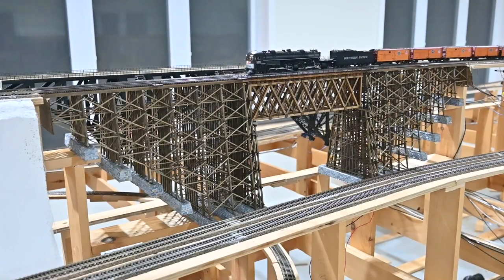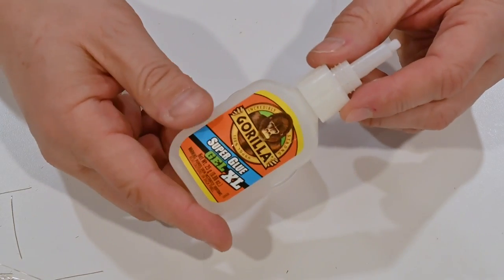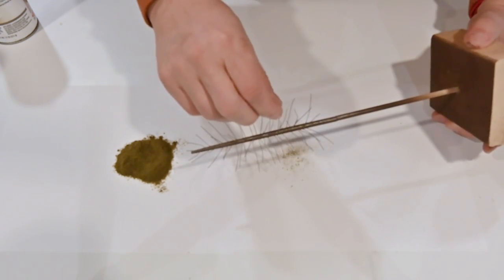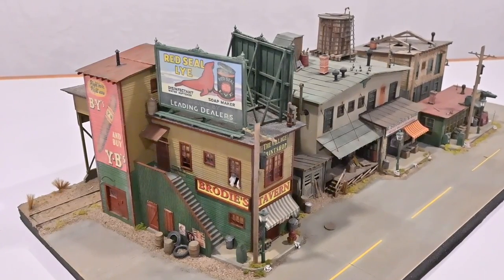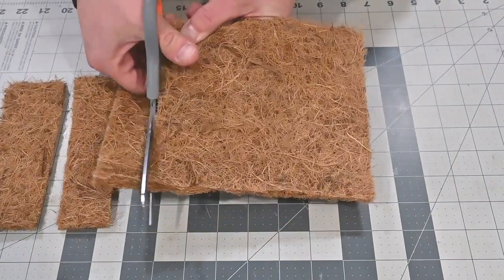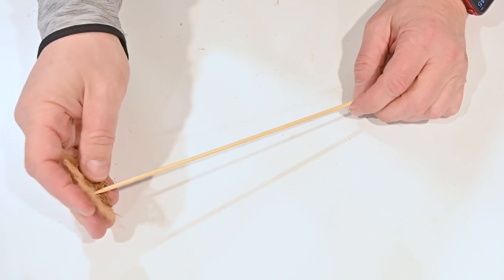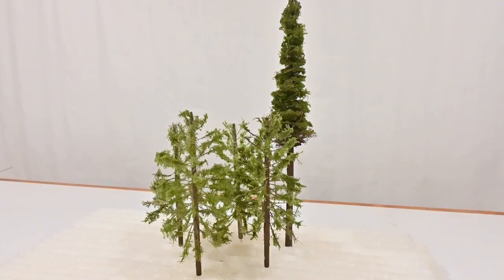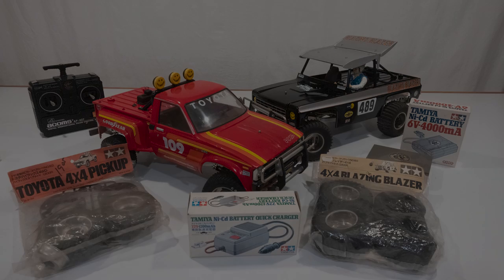S3: E3: Can't see the forest if you don't have trees! Plus a look at FSM Skinners Row!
In this video:
- Making some trees using different materials and techniques. Shout out to:
...and many more too numerous to mention.
- A look at the Fine Scale Miniatures Skinners Row by my friend Karl
- RC's GrabBag: The usual closing of the video with a random topic

Stuff used in this video:

Balsa wood dowels various sizes for tree trunks:

28 gauge artist wire for branches:

Elmers spray adhesive:

Wood skewers for tree trunks:

Coconut fiber mat for branches:

Brown spray paint for tree trunks:

7mm straw static grass for small branches:

2mm green static grass for needles

Utility knife for carving tree trunks:

Surgical scalpel and blades. A superior hobby knife!

Tweezer nose pliers for attaching branches:

Gel CA glue for attaching branches:

Razor saw for texturing tree trunk: